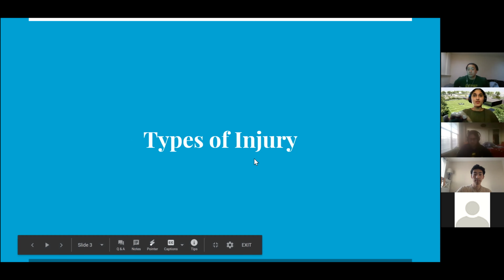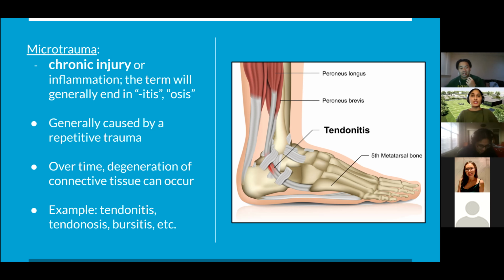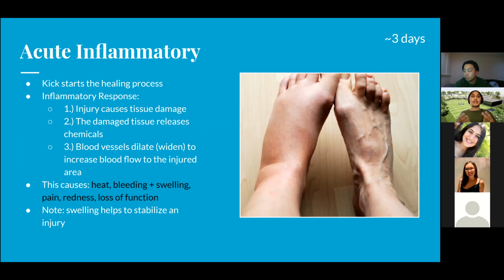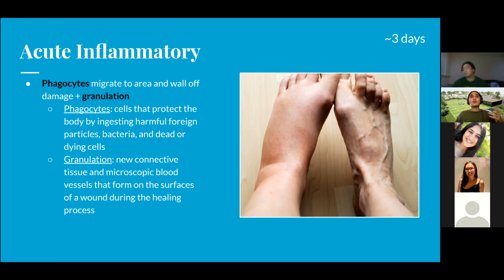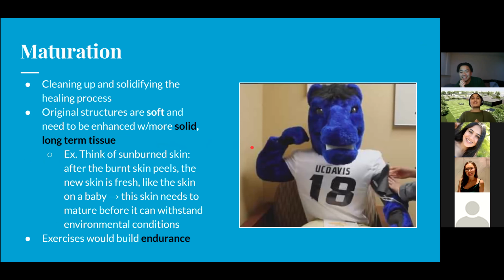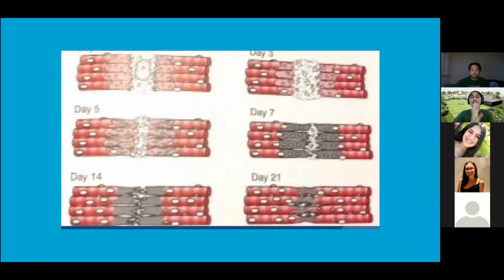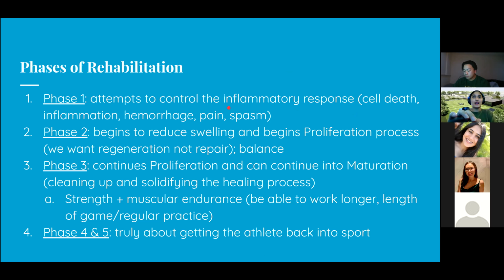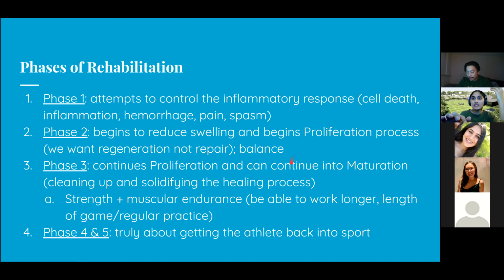Guest Speaker: Sports Med Club (intro to rehabilitation and injury)